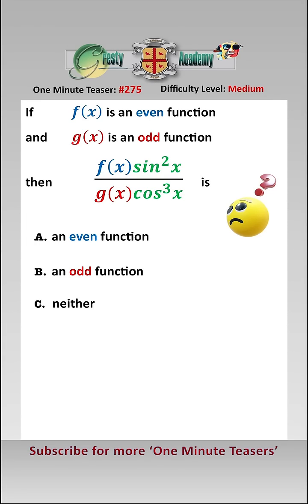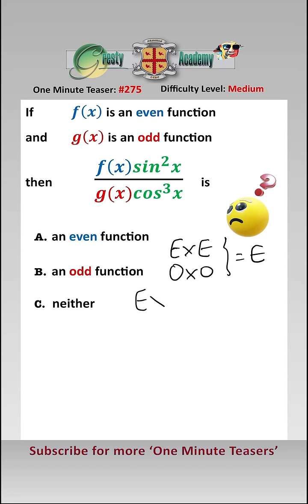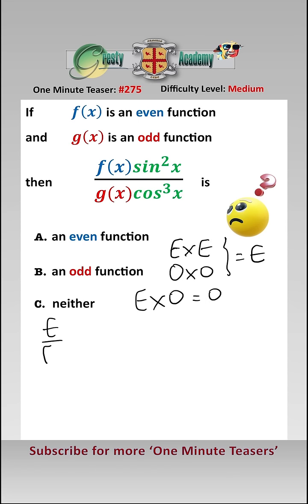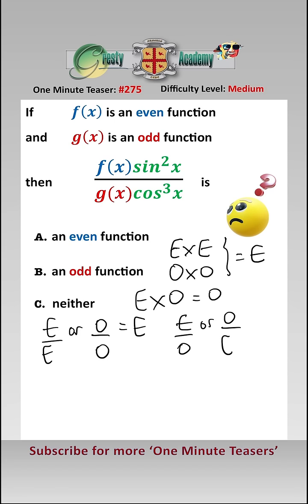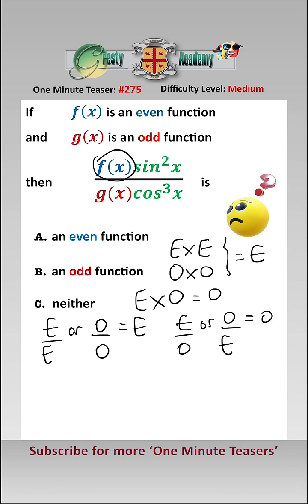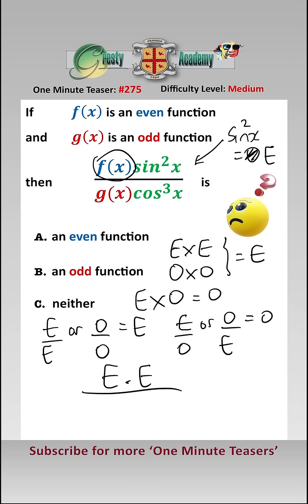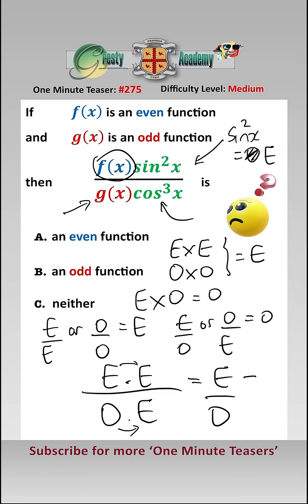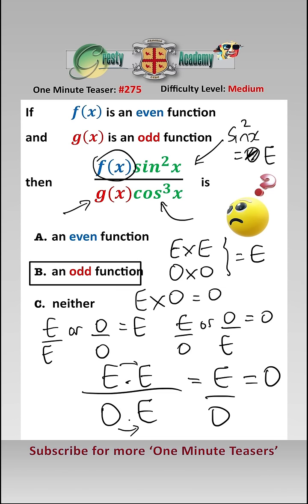Is This Term EVEN, ODD or NEITHER?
Gresty Academy One Minute Teaser #275: Working out whether functions and terms are even or odd is quite simple once you know the rules - did you get it correct?